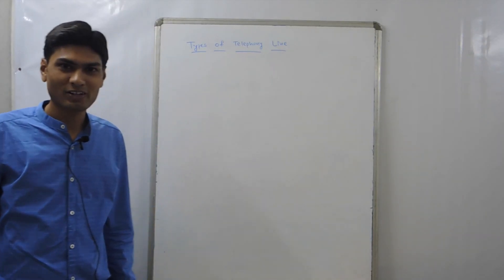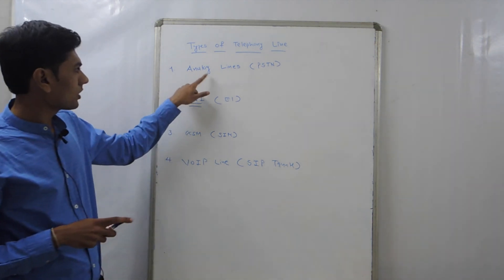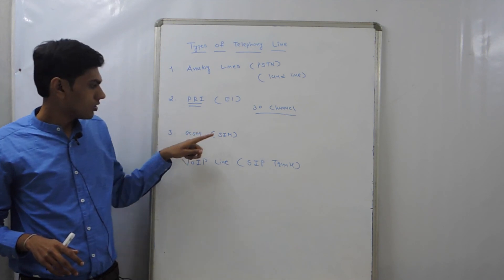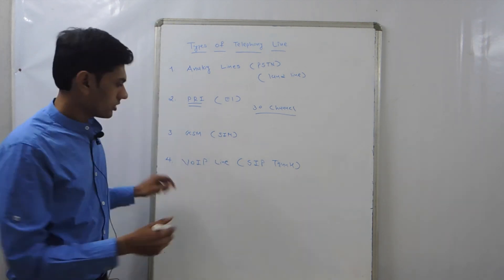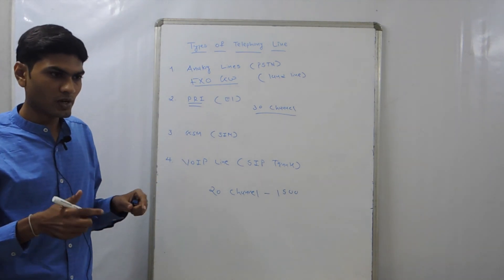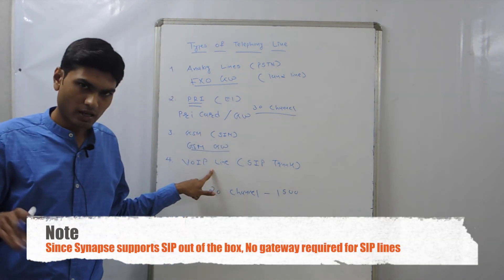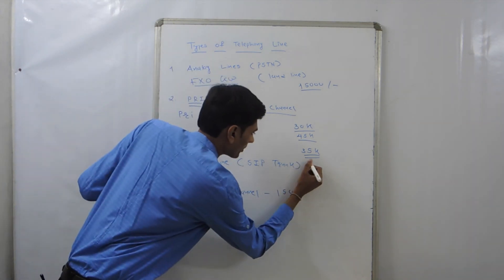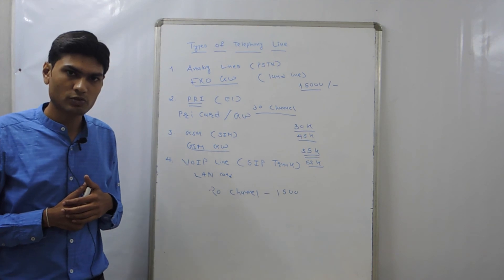Supported Telephony Lines in Enjay Synapse (Enjay Synapse is a Call Centre Solution)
There are many types of Telephony lines available in Market - Landline (PSTN lines), PRI lines, SIP (VoIP Lines), GSM connections. Enjay Synapse supports all of them. This video explains how. It also describes advantages of each and every line.